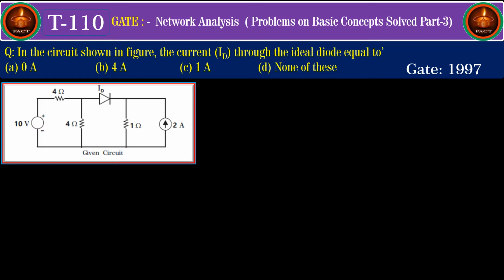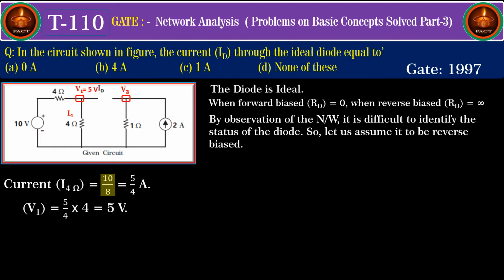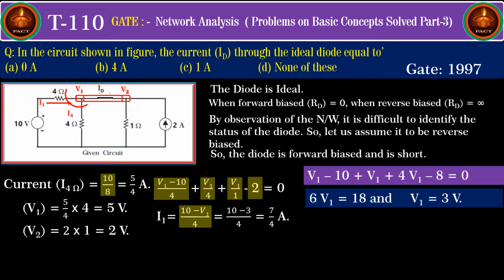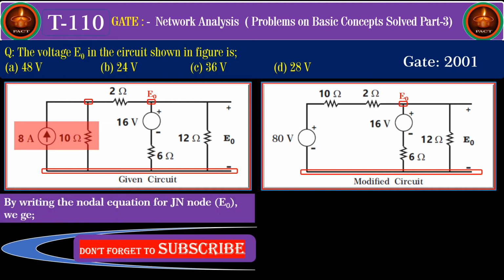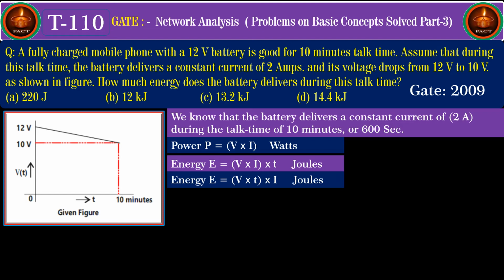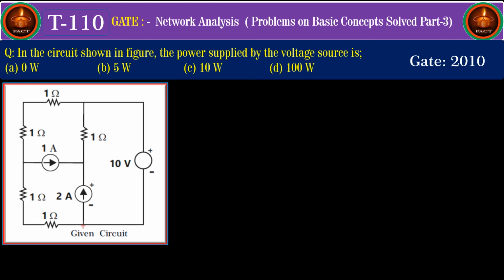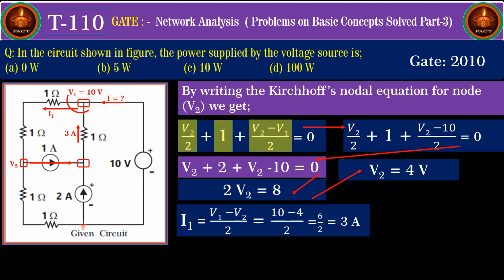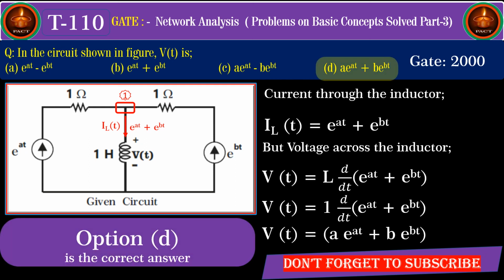T 110 GATE Network Analysis Problems on Basic Concepts Solved Part 3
Attempting Gate Questions is a challenge. First the given problem statement should be read carefully. It should be analyzed, to identify the easiest procedure, to obtain the correct answer within shortest time.
In this Tutorial Gate problems which evoke the basic concepts on the topic “Network Analysis” are solved.

I request you to please forward the link to the students.
 Learning “Network Theory” and “Electrical Circuit Analysis”
and Teachers teaching these Subjects.